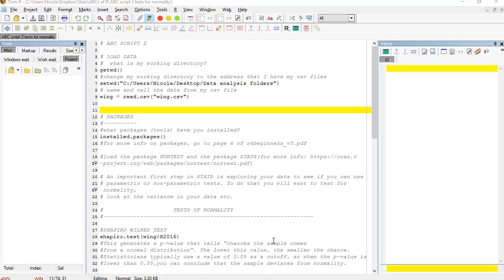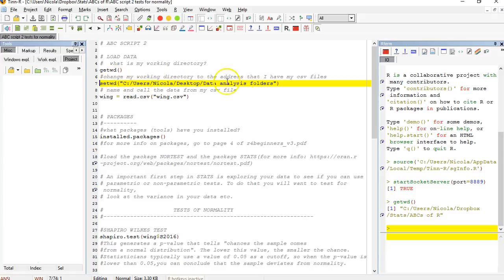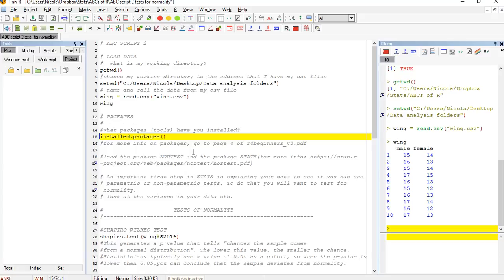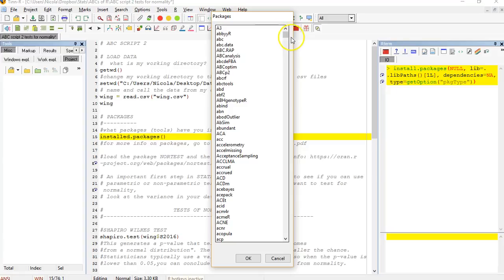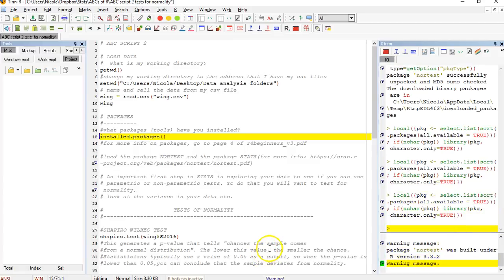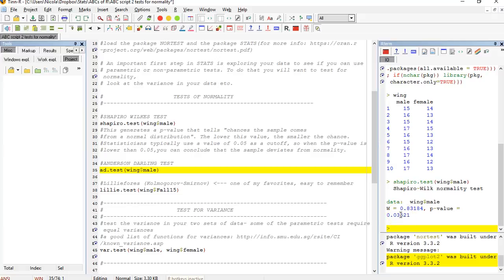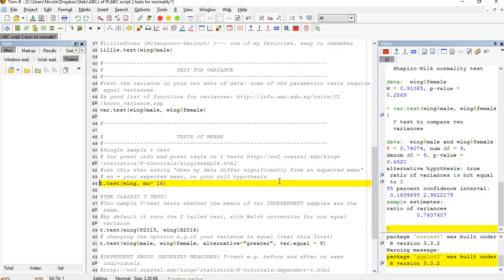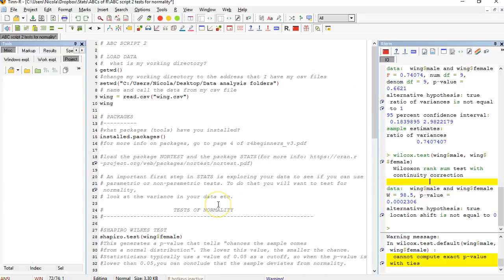ABC of R 2